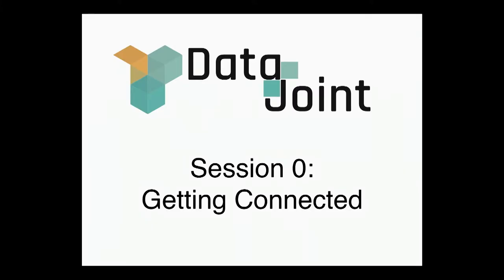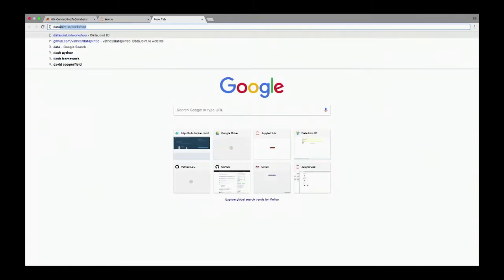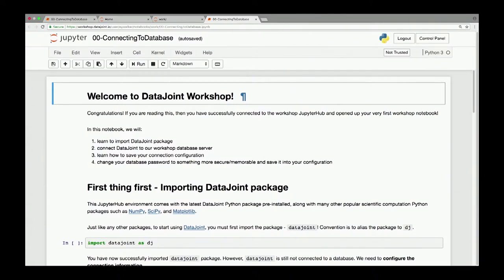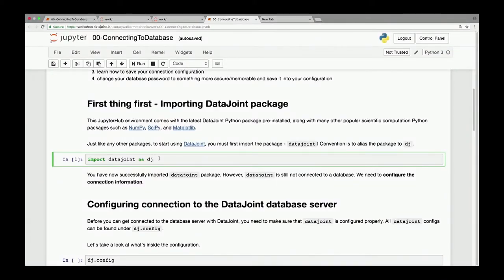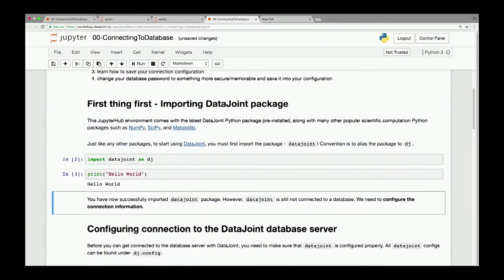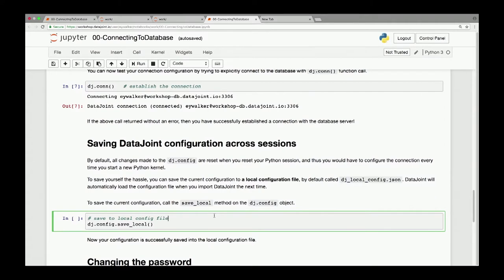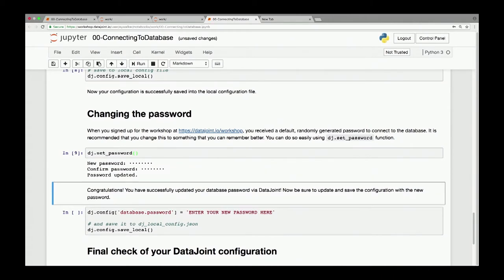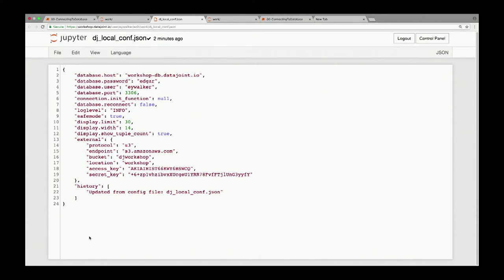[Session 0] DataJoint Workshop - Getting Connected [NeuroNex2018]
Edgar Y. Walker presents how to setup DataJoint to get connected to a database server.

0:34 - signing up
4:45 - importing DataJoint package
10:29 - configuring connection